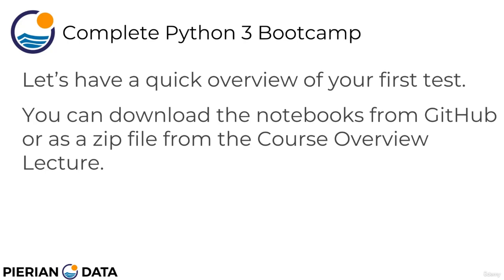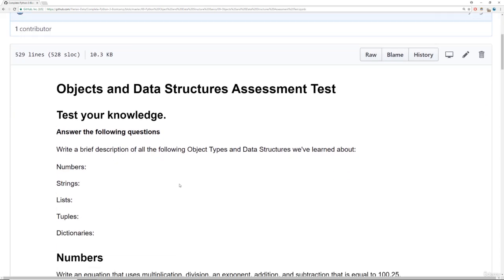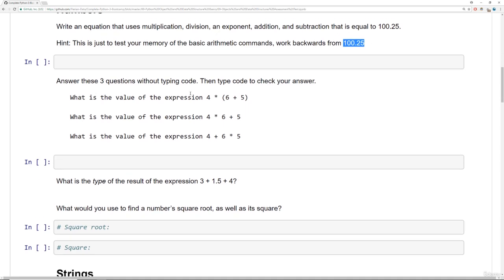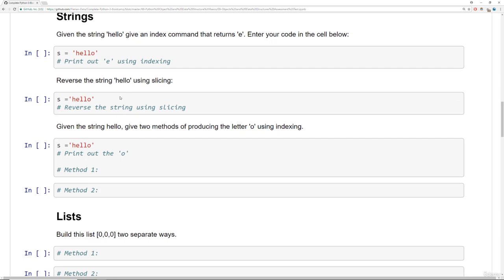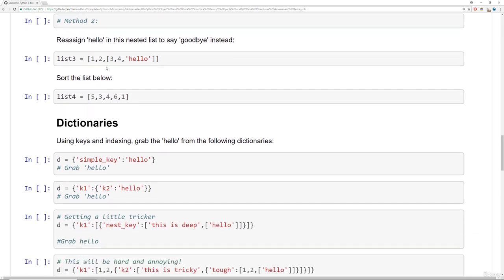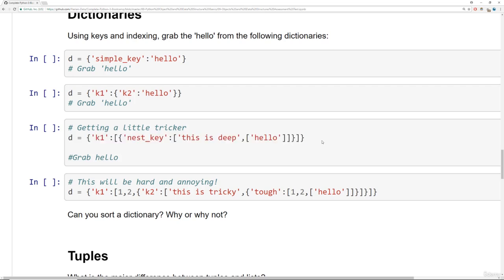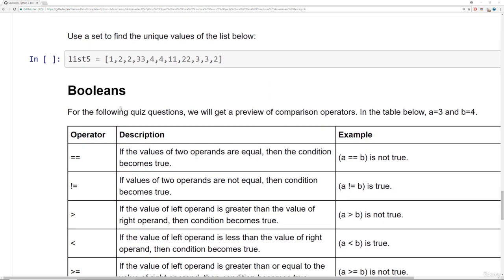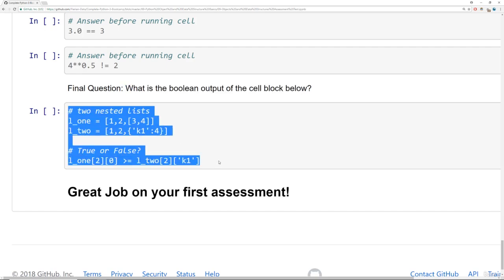21 - Python Objects and Data Structures Assessment Test Overview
Prepare to ace your Python Objects & Data Structures assessment test with this comprehensive overview! 🎓

In this video, you’ll learn:
✅ What the assessment test covers – from Python objects and classes to built-in data structures
✅ Key topics: data types, lists, tuples, dictionaries, sets, and object-oriented principles
✅ Test format: code-based problems, multiple-choice, and practical exercises
✅ How to study effectively—review fundamentals, practice quizzes, and use real-world examples
✅ Tips for managing time and avoiding common pitfalls in Python assessments
✅ Real sample questions and solution walkthroughs for confidence-building

Whether you’re gearing up for a job interview, course exam, or coding bootcamp challenge, this video will help you review and succeed!